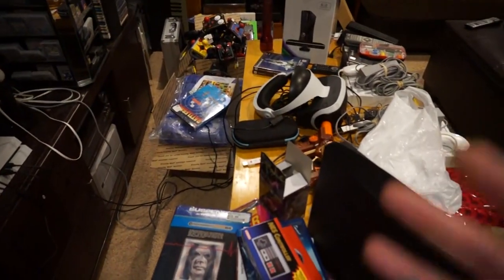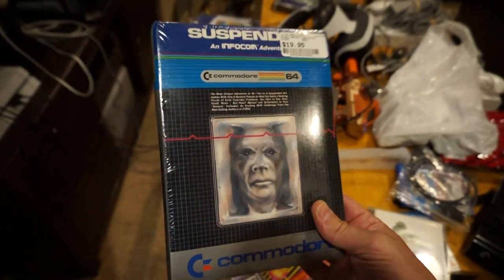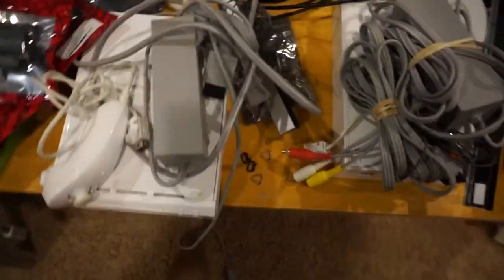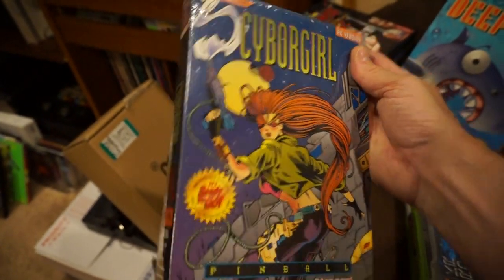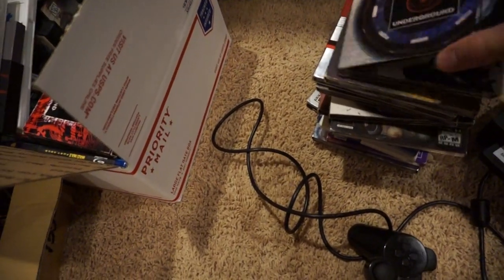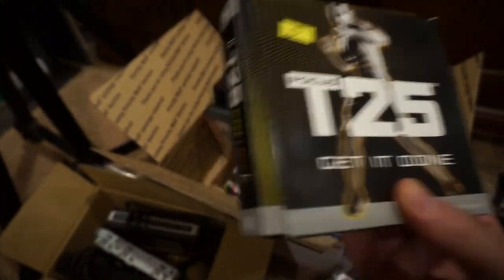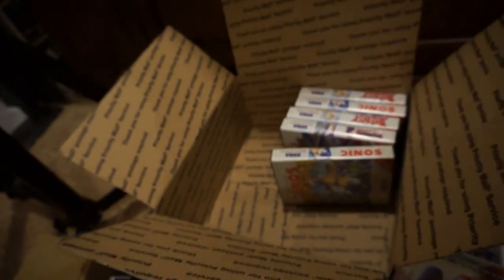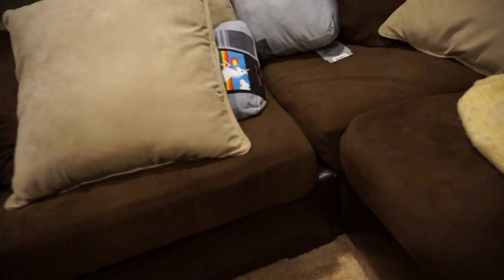G00DwillHUNT3R's Quick Picks #19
Here's a video of a dirty room and stuff I bought...BORING!